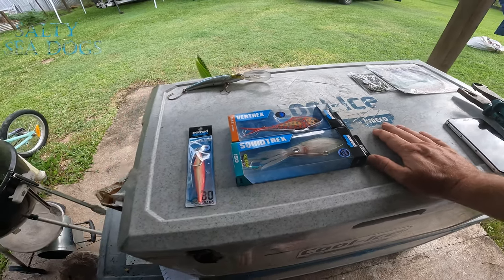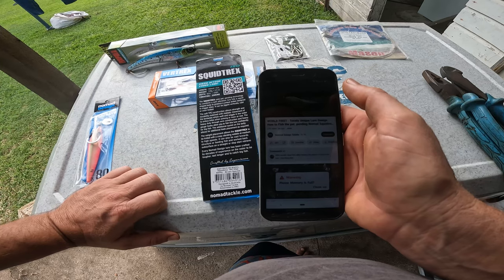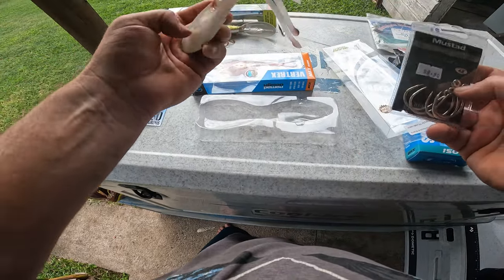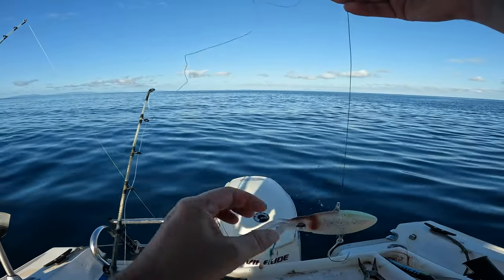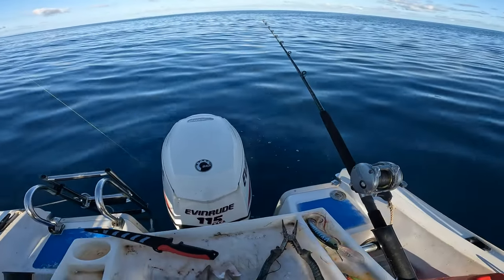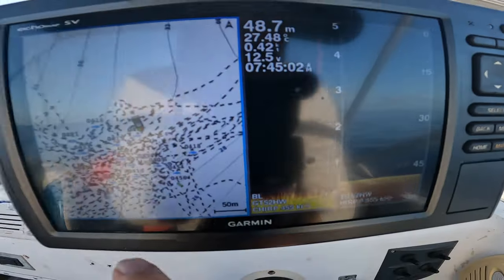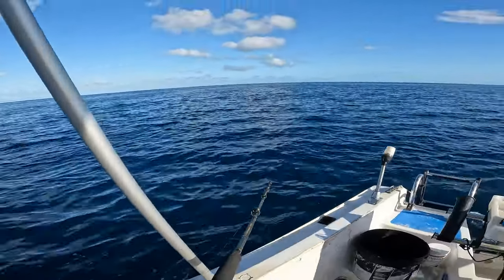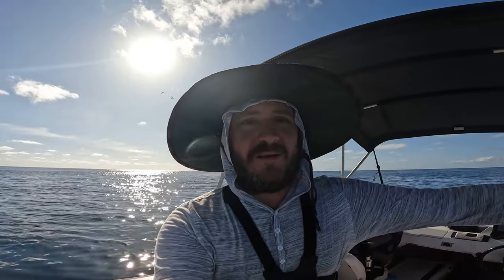SQUIDTREX by Nomad Design unboxing/test review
Sold out worldwide as soon as it was released, we get our hands on the new SQUIDTREX by Nomad Design. The new SQUIDTREX put through it's paces on The Great Barrier Reef in Far North Queensland Australia.